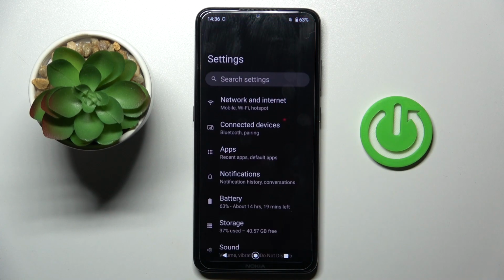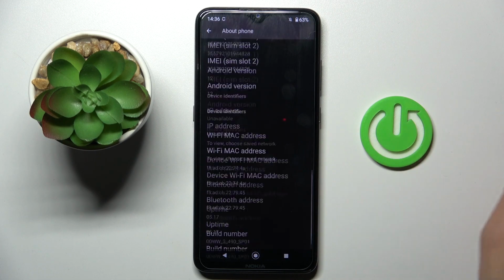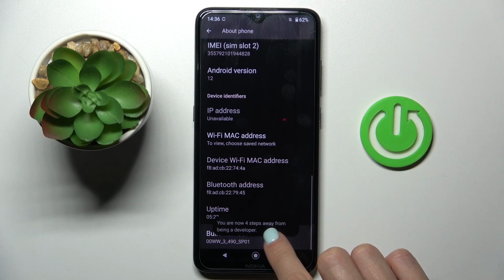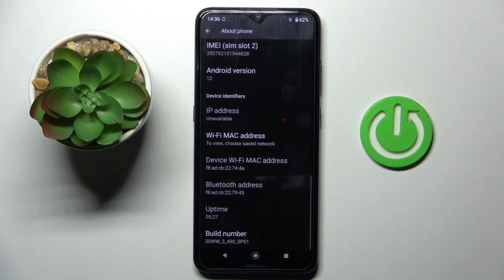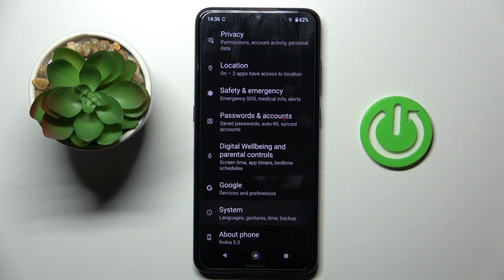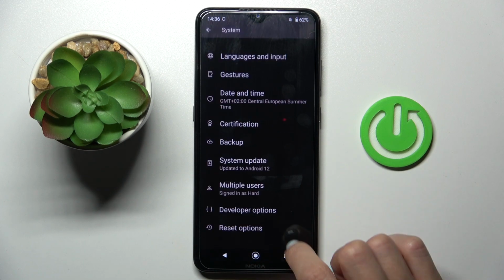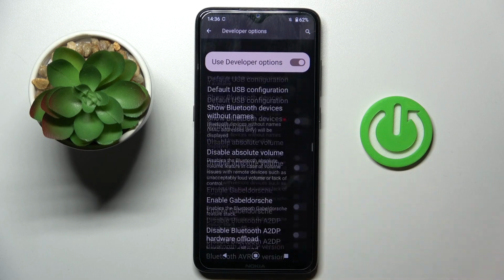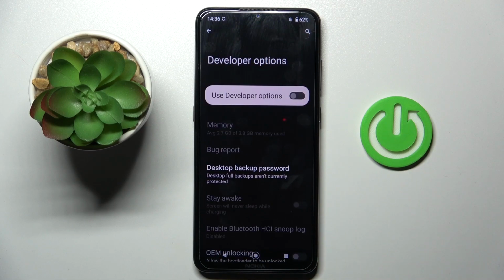How to Unlock Developer Options on Nokia C12?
Unlocking developer options on your Nokia C12 can give you access to advanced features and settings that are not available to regular users. In this tutorial, we'll show you how to unlock developer options on your Nokia C12, so you can customize your phone and experiment with new features. We'll guide you through the steps, from accessing the phone's settings to enabling developer options. With our easy-to-follow instructions, you can unlock the full potential of your Nokia C12 and take advantage of advanced customization options.

How to Use Developer Options on Nokia C12?
How to Activate Developer Options on Nokia C12?